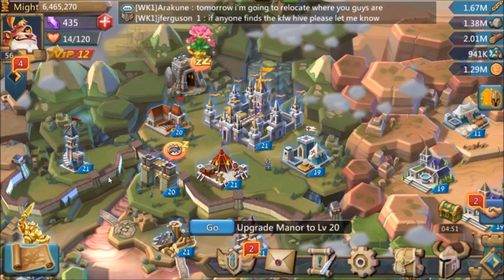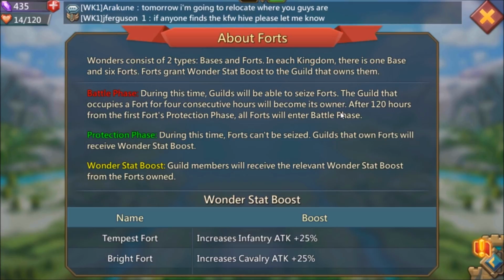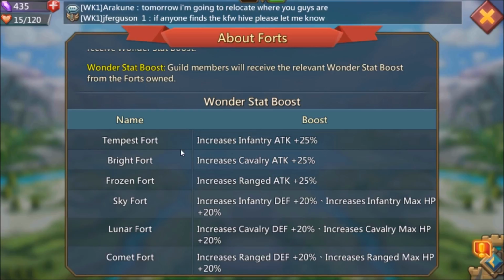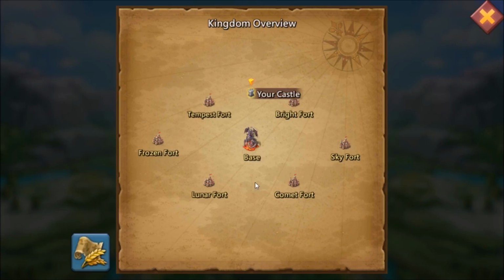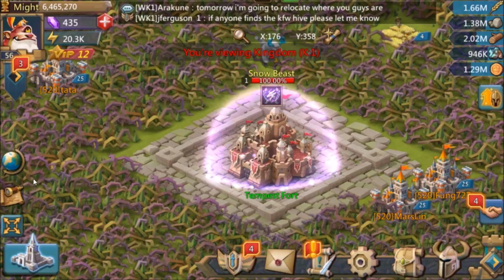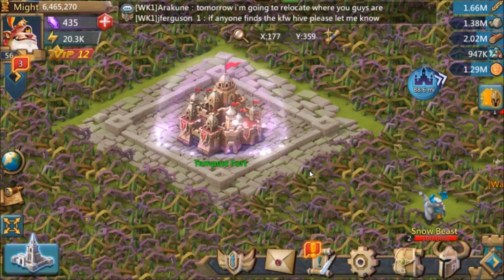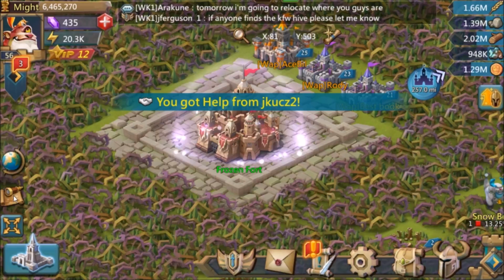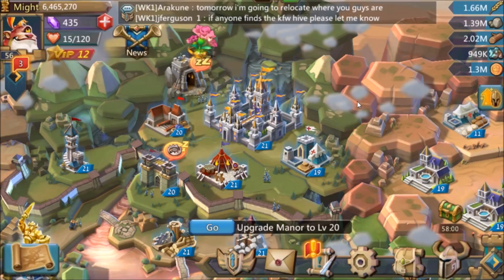Lords Mobile Wonders Sneak Peak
Prepare to enter a world of chaos in Lords Mobile, a real-time, competitive strategy game. Build up your empire, collect exotic Heroes, train your troops, and battle your way to the top! Even in this dog-eat-dog world, perhaps you’ll find an alliance within a Guild. But if they’re not with you, they’re against you. Destroy all who stand in your way to total domination! The world is yours for the taking!
RTS means Real Time Strategy Game and if you like matching witts against your oppents this may be the game for you. Feel free to come hang out anytime :)
Thanks for stopping bye and spending some of your Quality Time to hang Out with me Today and Stay Classy :)
Here are some links you may find interesting:

I don't any of the copyrights to the music in this video but I'm able to commercially use the
song tracks provided I show "Appropriate Credit" to the artist(s).
I enjoy the music in this video and if you did as well please hit these links up and it's
all brought you by Argofox.